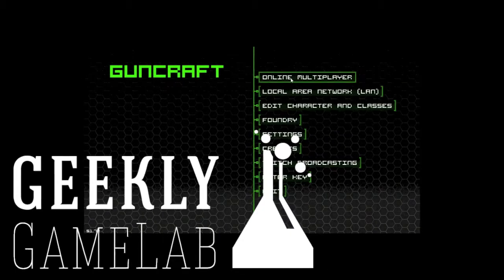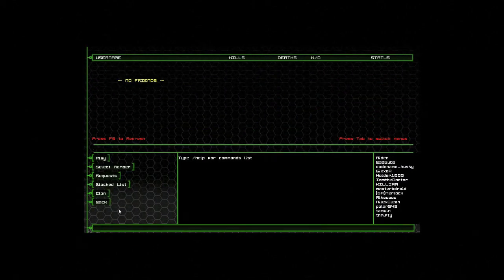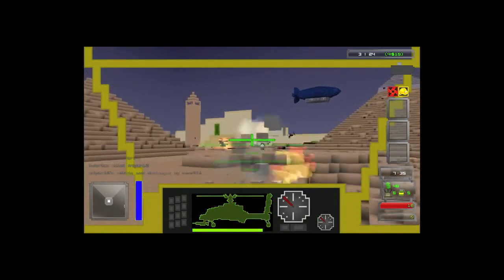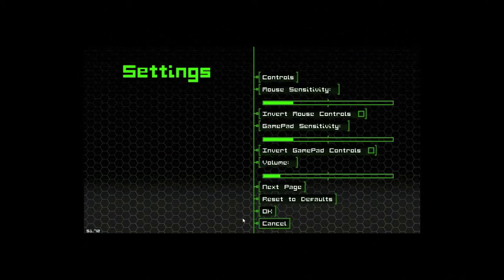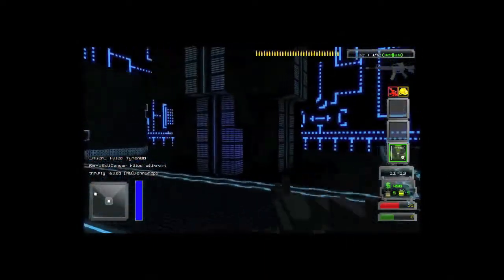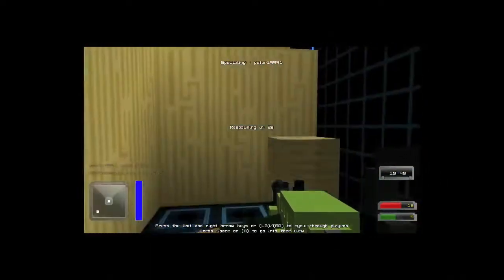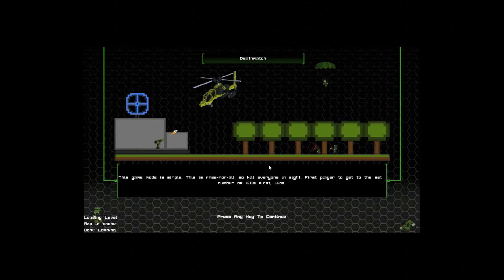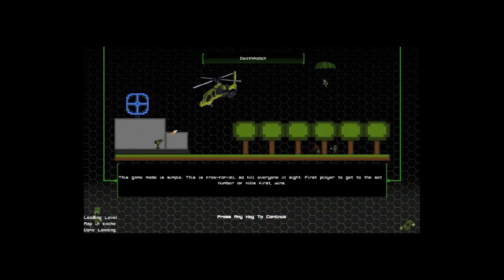Guncraft - Geekly Game Lab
Thrifty and Tim take a look at Guncraft which pairs multiplayer first-person shooting with Minecraft style building.